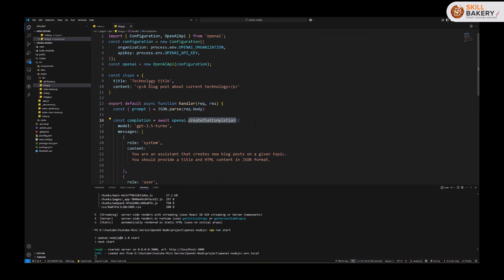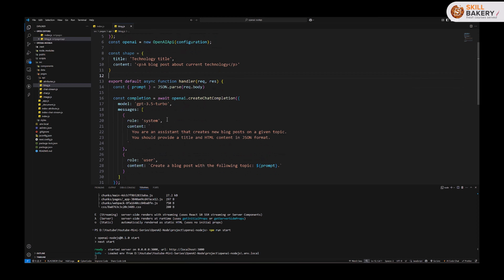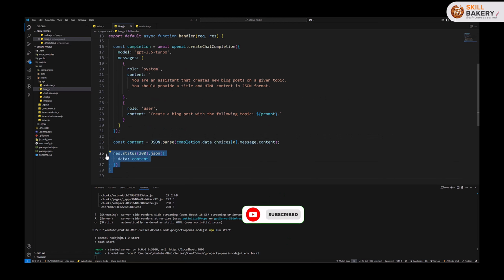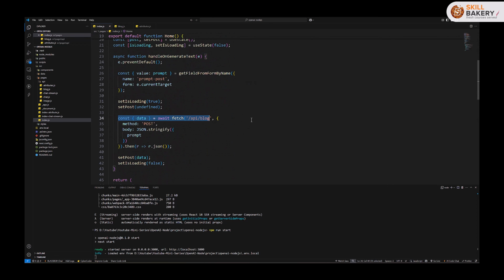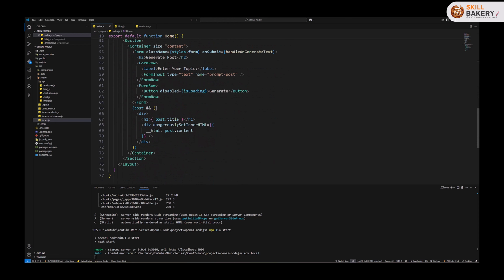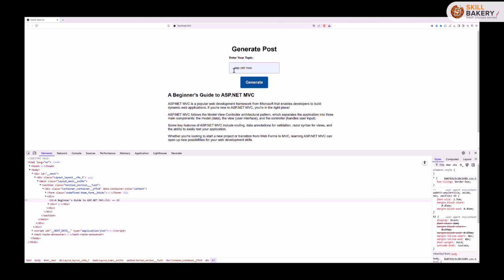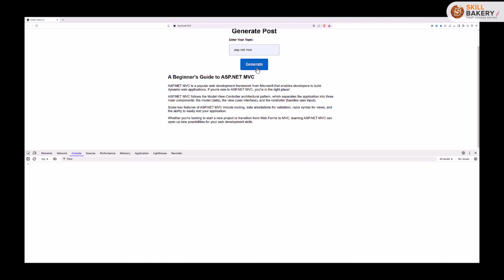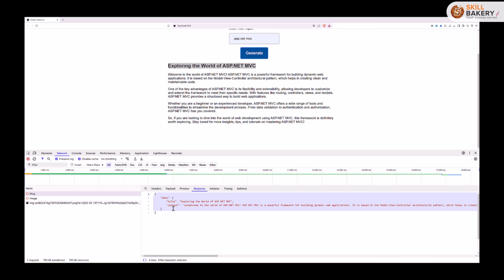7-Training GPT with Roles & Message Examples for Better Chat Responses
Want to improve your GPT model’s responses? Learn how to train GPT effectively using roles and structured message examples to achieve better chat completions. We’ll cover best practices, use cases, and real-world examples to help you fine-tune your AI’s behavior. Watch now and take your AI development to the next level!

🔹 Topics Covered:
✅ Understanding roles in GPT prompts
✅ Crafting structured message examples
✅ Improving AI response accuracy
✅ Fine-tuning GPT behavior